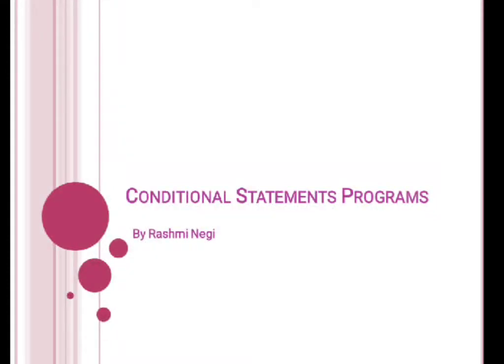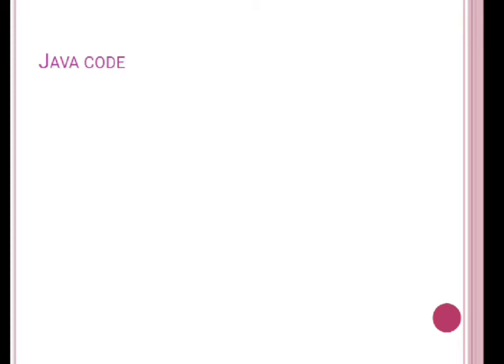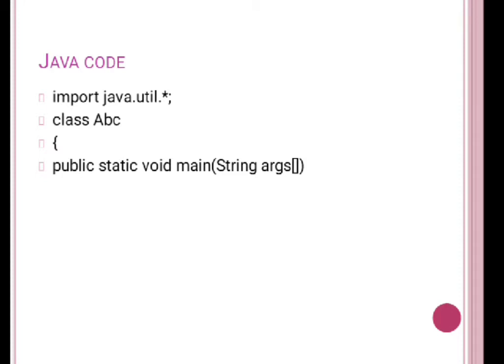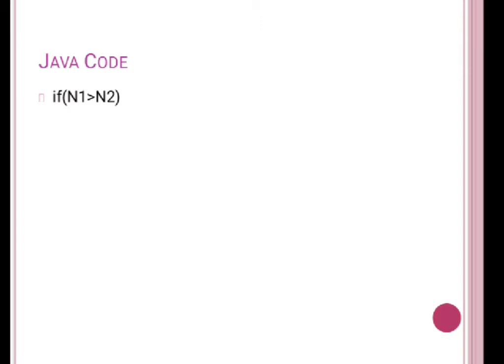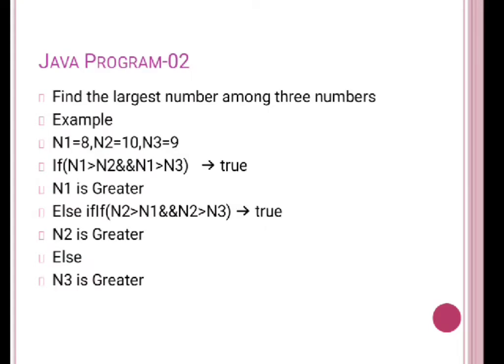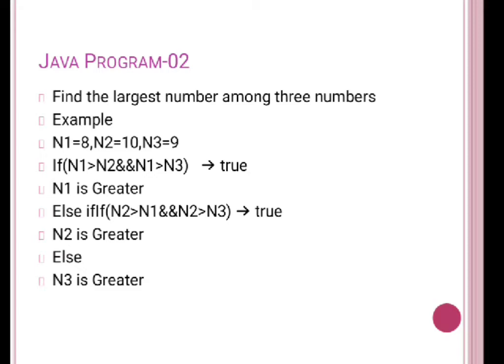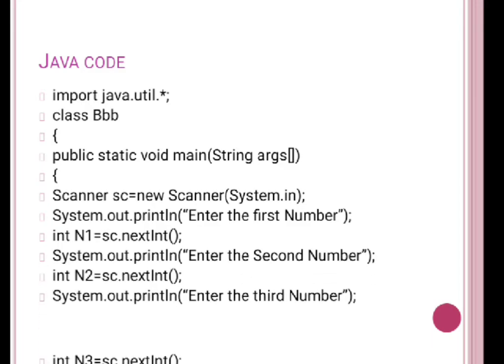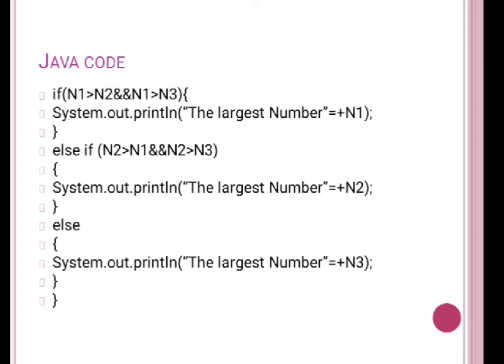Conditional statements Programs || If else based basic Programs || BY RASHMI NEGI